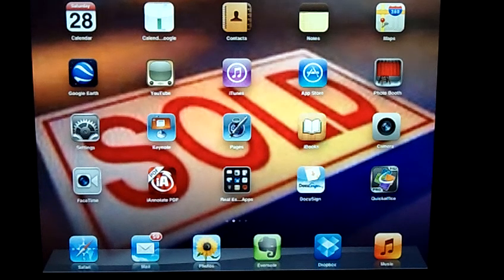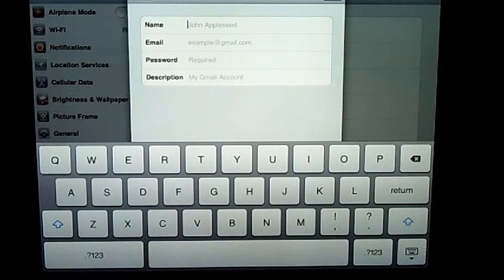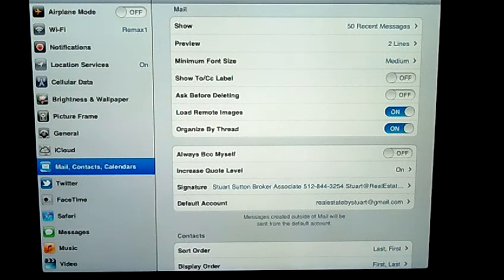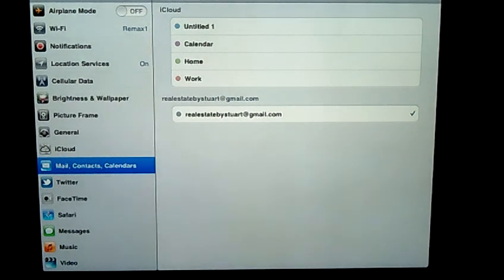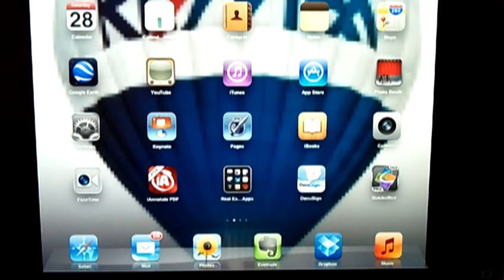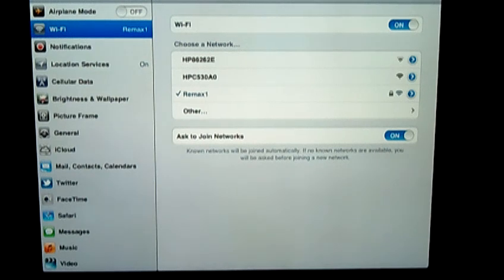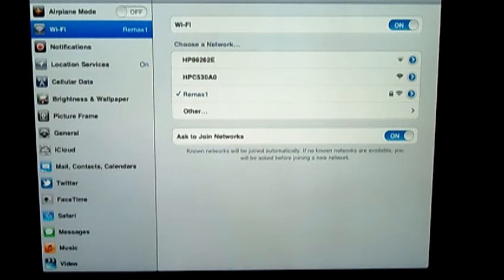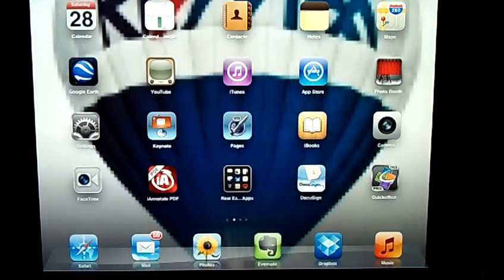System 7 Real Estate Coaching Provides iPad Training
System 7 Coaching and Stuart Sutton show real estate agents how to use the iPad as a mobil tool in their business every day. The Pad is the perfect tool for real estate agents and System 7 training shows how to use specific real estate apps.